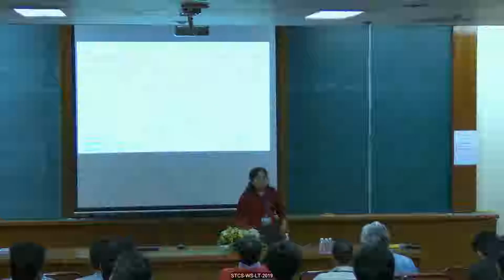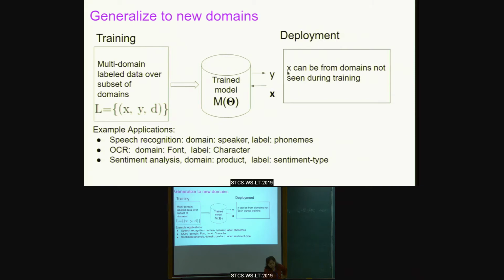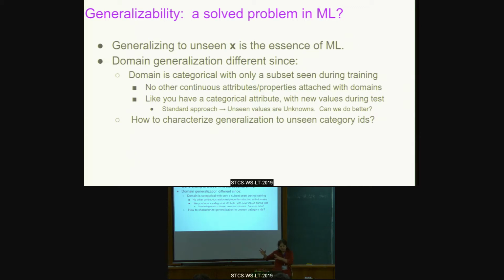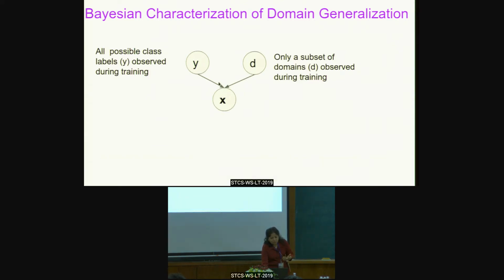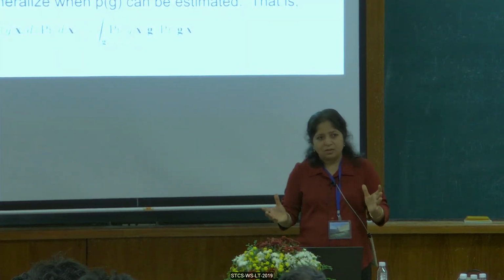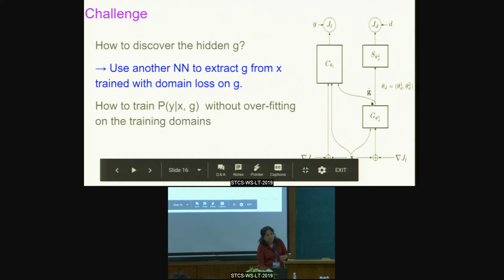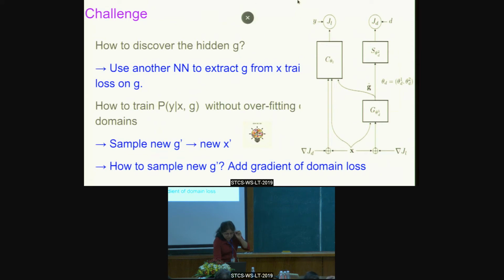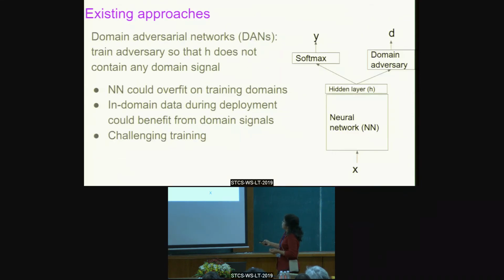WLT 2019: Sunita Sarawagi - (Part 1)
Training Deep Models for better Generalization, Calibration, and  Adaptation.